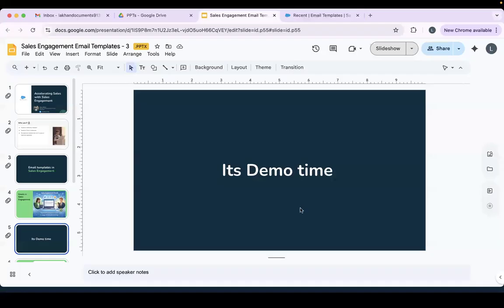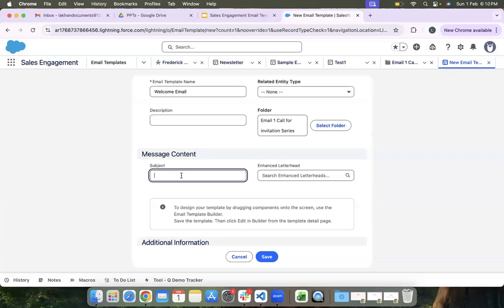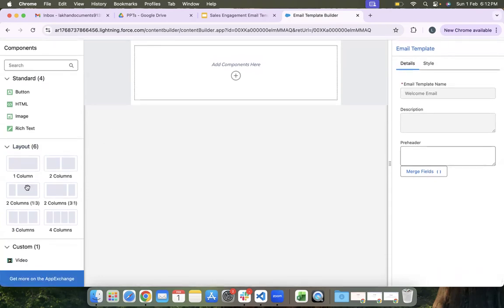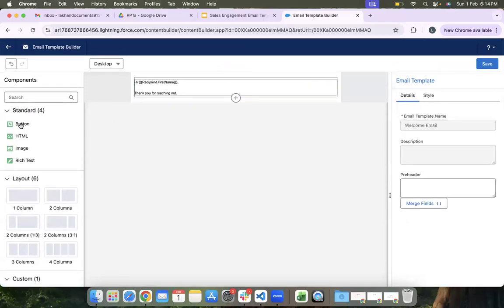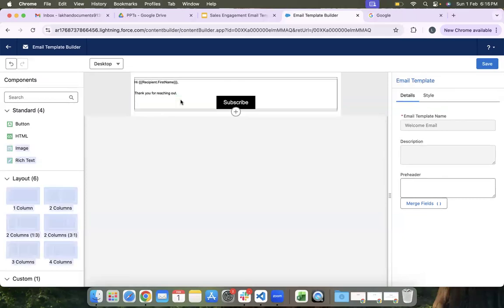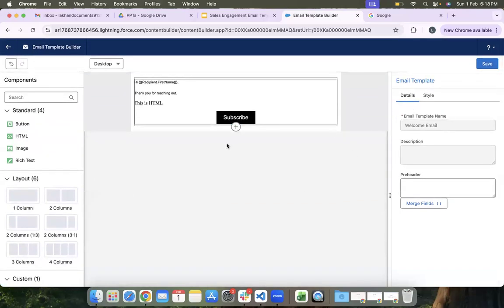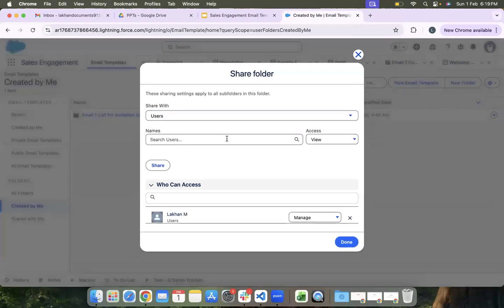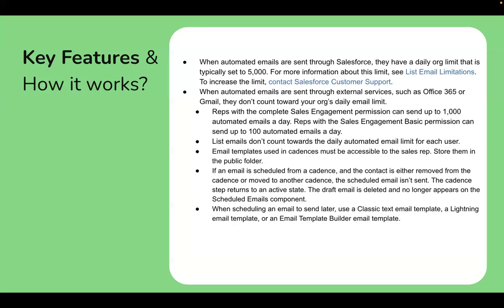Episode 3: Sales Engagement Email Templates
description
Learn how to set up and optimize Email Templates in Salesforce Sales Engagement. We’ll cover configuration, personalization, and best practices to boost engagement and response rates.

Perfect for Salesforce Admins, SDRs, Consultants, and tech enthusiasts looking to master Sales Engagement.